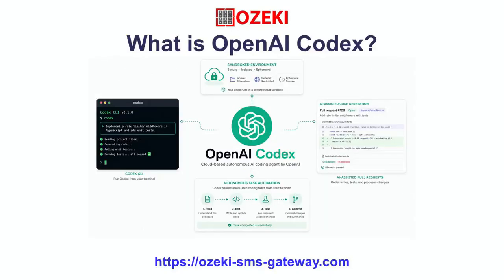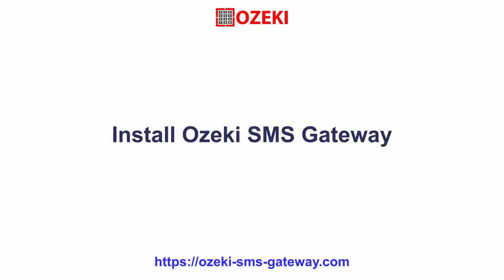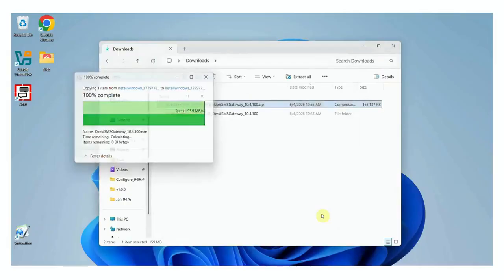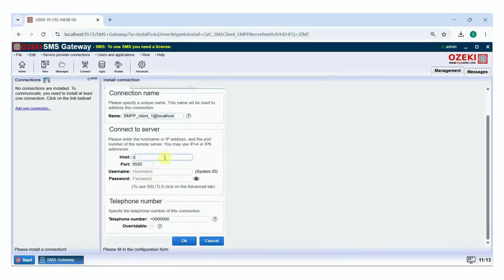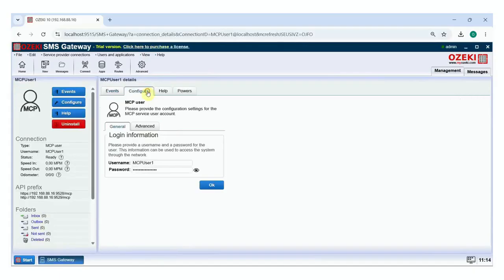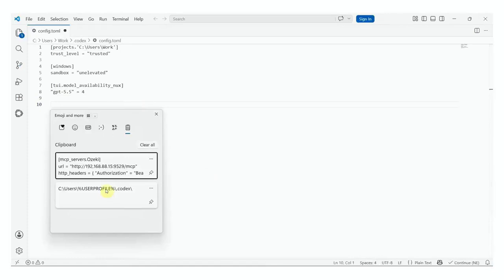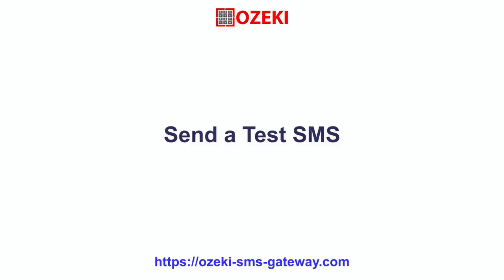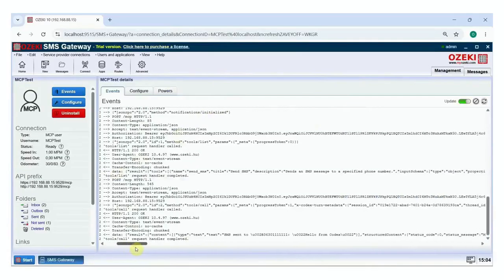How to send text messages from OpenAI Codex using an On-prem SMPP MCP Server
Send SMS from OpenAI Codex step by step tutorial: Connect your AI assistant to Ozeki SMS Gateway and start sending text messages directly from the command line.

Learn how to send SMS from OpenAI Codex using Ozeki SMS Gateway and the SMPP SMS MCP Server. In this comprehensive guide, you will learn how to install Ozeki SMS Gateway, set up an SMPP connection to the mobile network, create an MCP user account, generate an API key, configure the MCP endpoint in Codex, and verify the entire setup by sending a test message. By the end of this video, you will have a fully functional on-premises SMS integration that your AI agent can use to communicate with any mobile phone.

Timestamps:

0:00 - Introduction
0:15 - How the solution works
0:45 - What is OpenAI Codex
1:15 - What is an SMPP MCP Server
1:45 - Install Ozeki SMS Gateway
2:15 - Setup SMPP SMS connection
2:45 - Create an MCP user account
3:15 - Codex MCP server configuration
3:45 - Add MCP Server config to Codex
4:15 - Send a test SMS message
4:45 - Check SMS in gateway logs